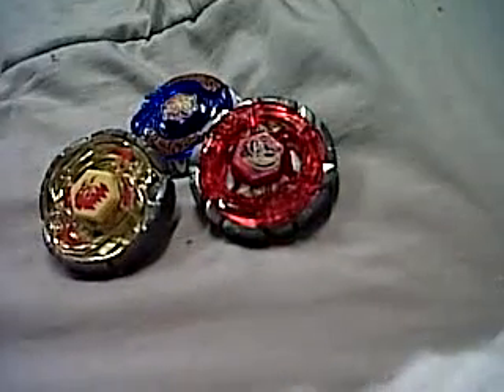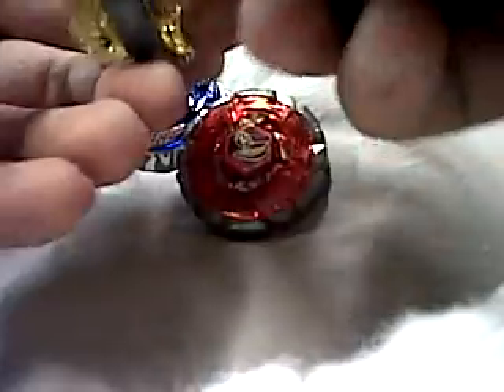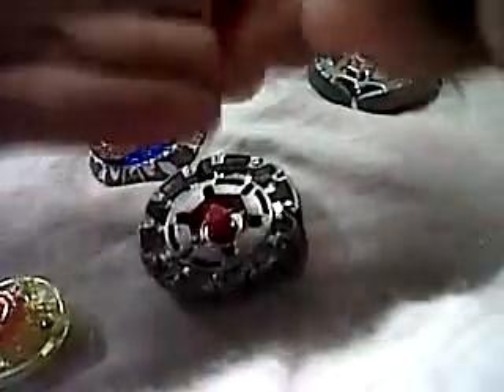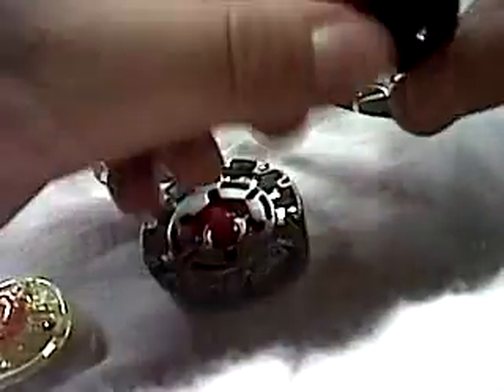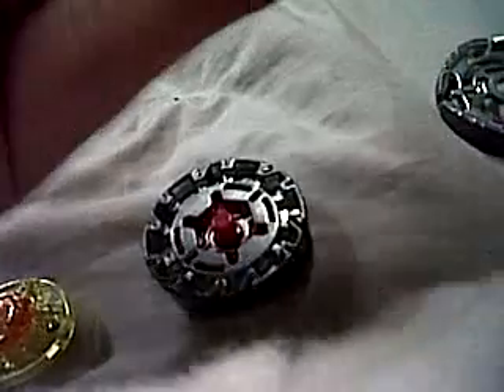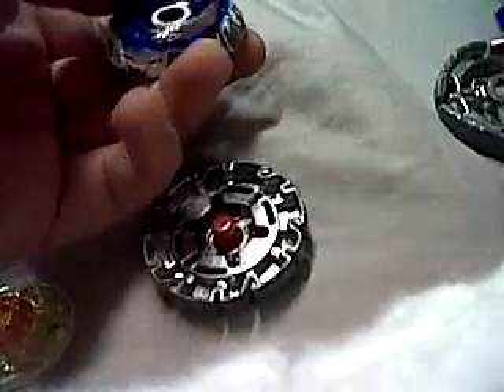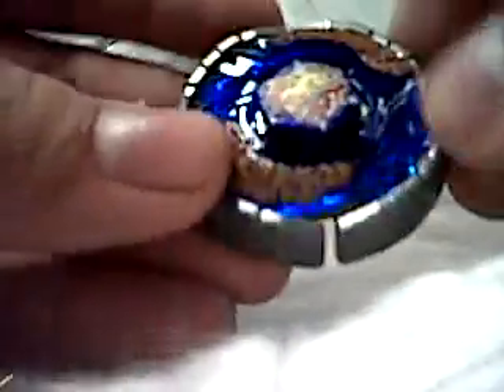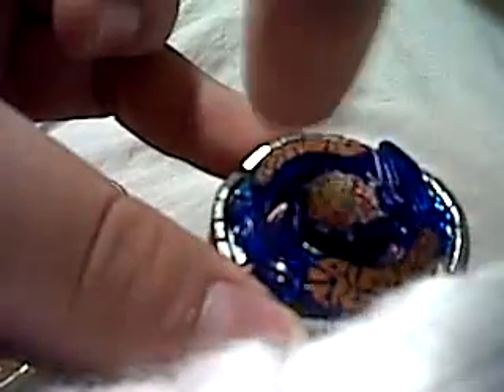Ultimate beyblade 3